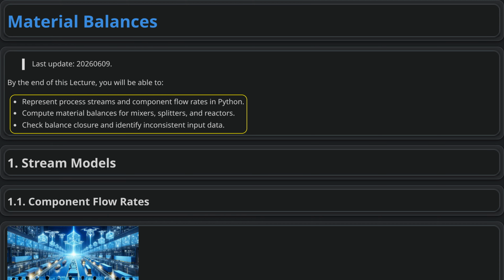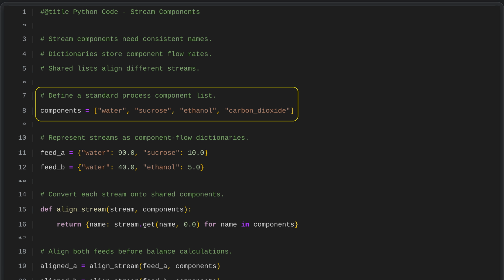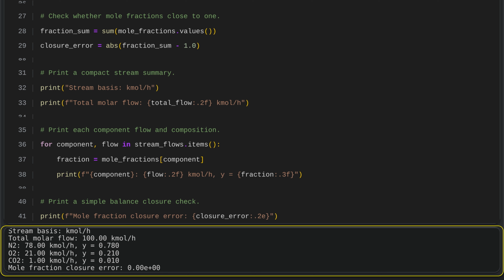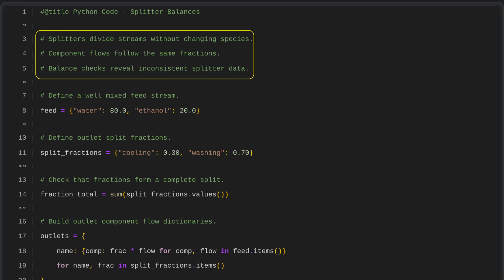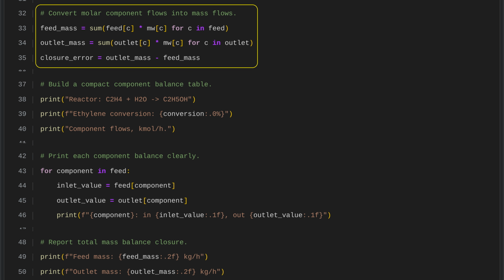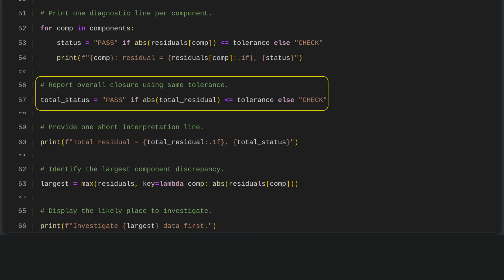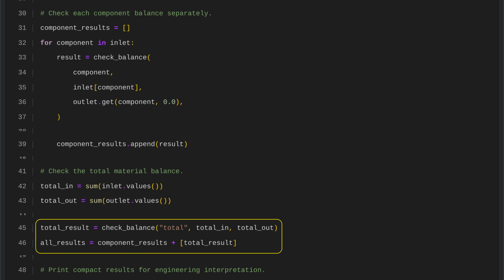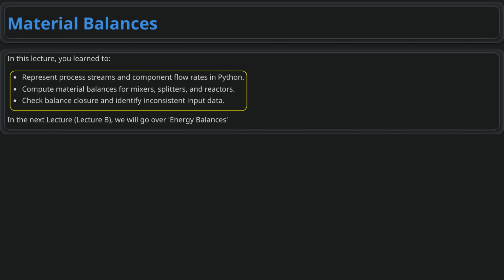Material Balances with Python: Mixers, Splitters & Reactors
Represent process streams and calculate material balances in Python. Work through mixers, splitters, and reactors, then check balance closure, tolerances, and missing inputs.

Course: Python for Chemical Engineers
Module 04: Process Calculations
Lecture A: Material Balances

CONTINUE LEARNING
Energy Balances with Python: Heat Duty, Units & Sign Conventions